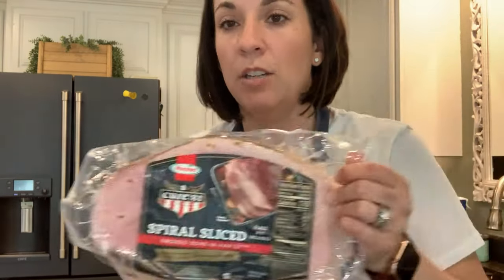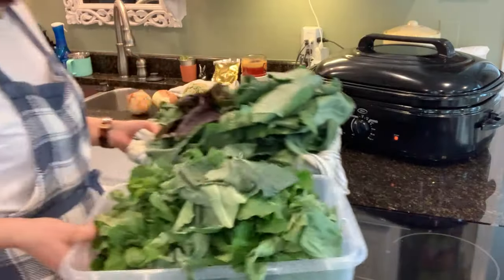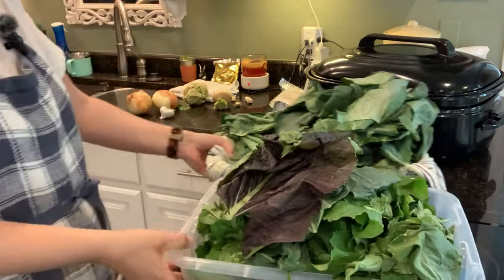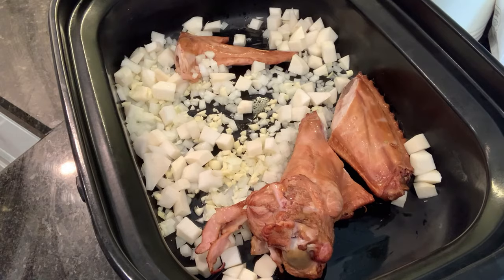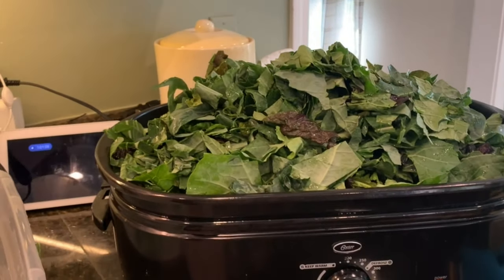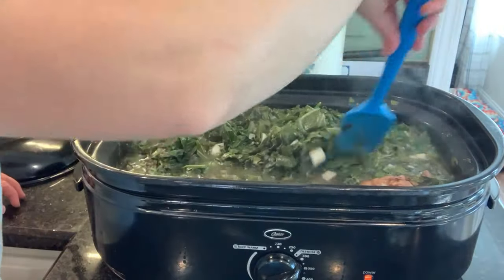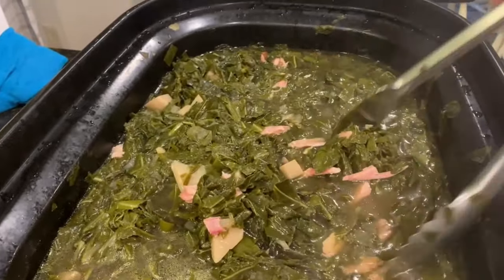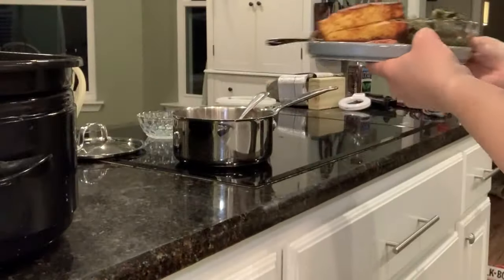Delicious Southern New Year's Day Dinner Tradition!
Happy New Year to you! We're cooking up a traditional Southern New Year's Day meal of greens, black-eyed peas, ham, and cornbread to start the year with all the health, wealth, and prosperity!
After harvesting pounds of fresh greens from the garden, we'll preserve them to enjoy them all year by cooking a big batch and freezing several pints for later. I hope you love this look into our New Year's Day Meal of 2024.

Thank you for being here, watching my videos, commenting, and all of your support! 2023 was a special year as I began my channel on YouTube and I am so looking forward to spending 2024 with you as well!

Products/Tools I used today:

16 ounce Deli Containers
My Favorite Dishes

Happy Go Lucky by Victor Lundberg

Mailing Address:
Sara Brown
15655 Airline Hwy

00:00 What will our New Year's Day meal be?
02:22 Prepping the Ham
04:54 Cooking Greens in the Roaster
10:42 Bringing the Meal Together
13:43 Packing and Storing Greens for the Freezer
14:59 Serving our New Year's Day Meal